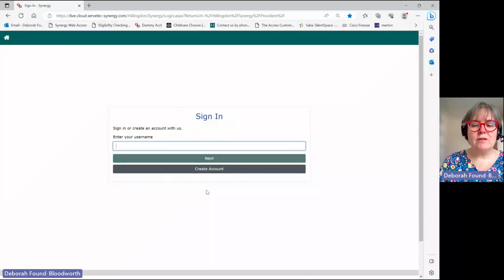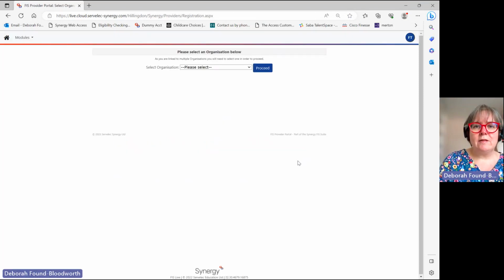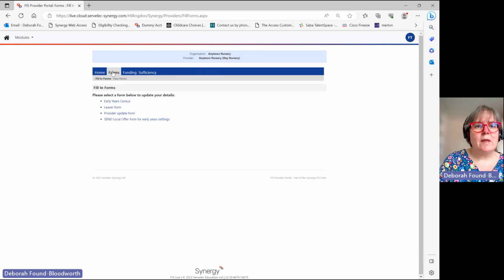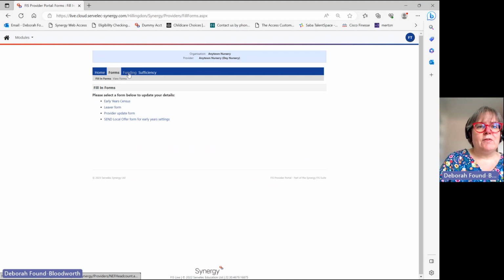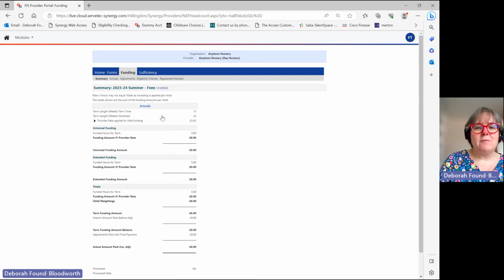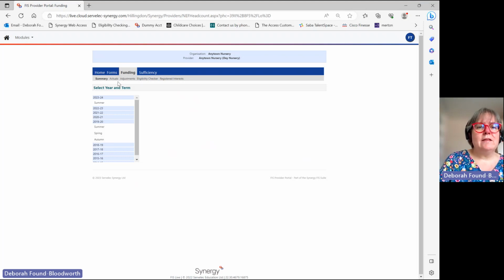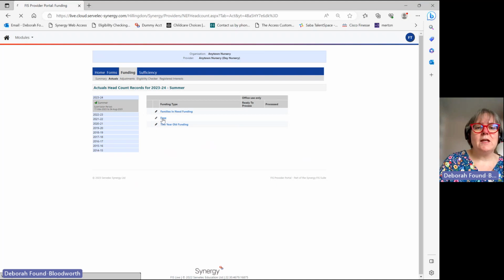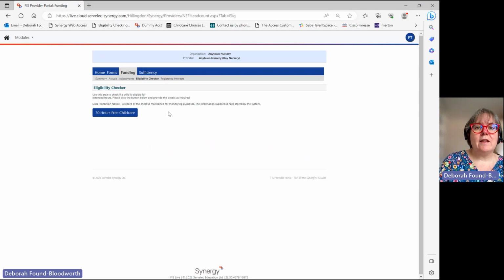1. Portal Introduction